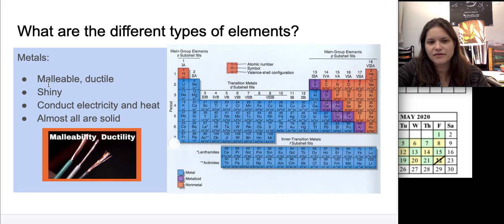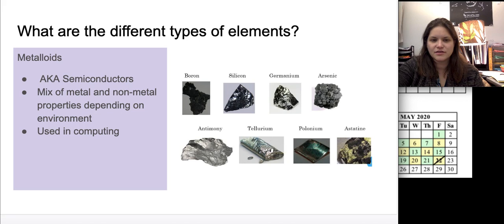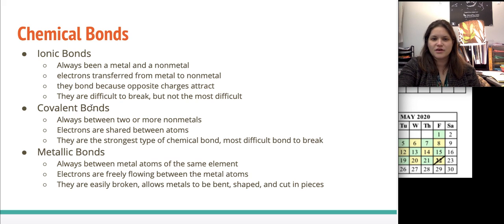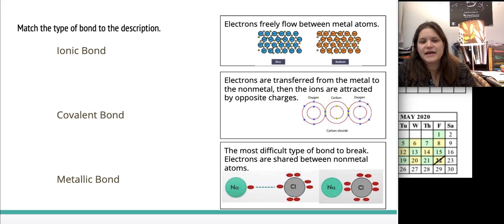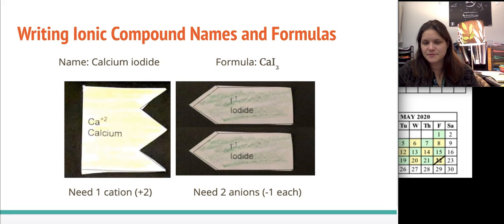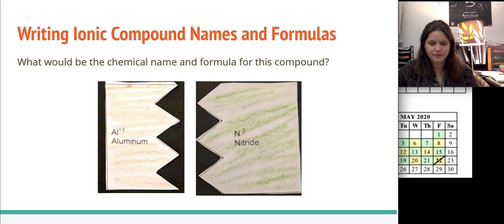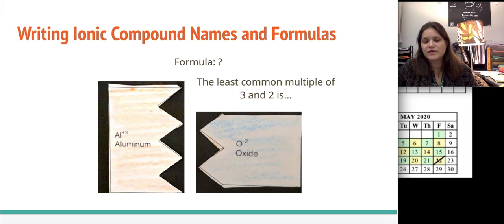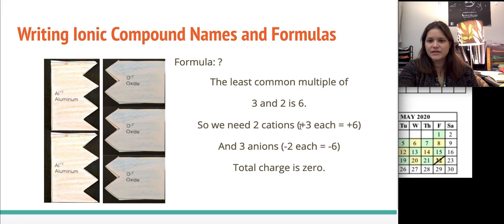PS Test 2 Review Part 2 B Done